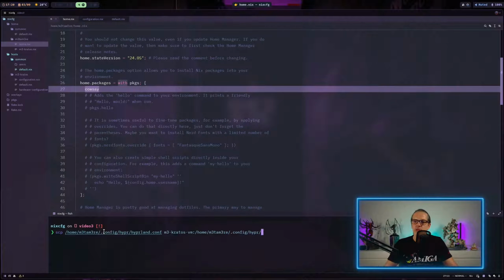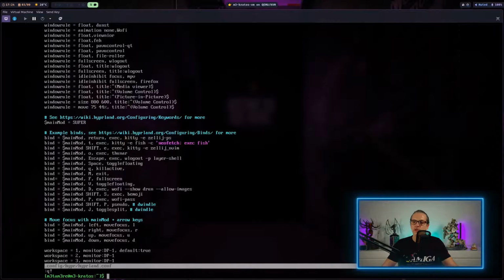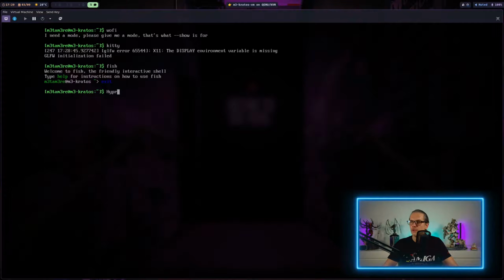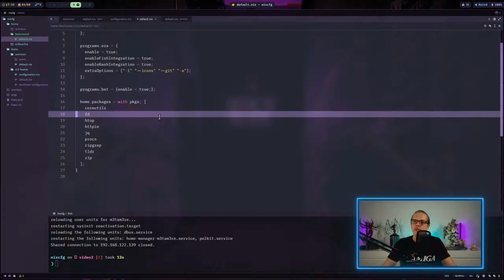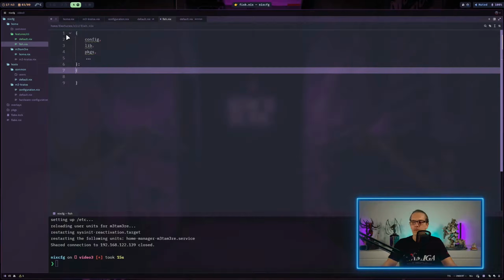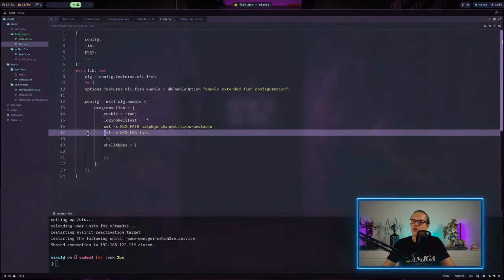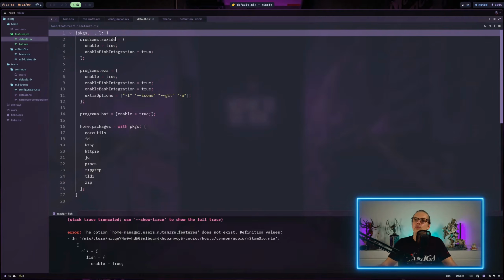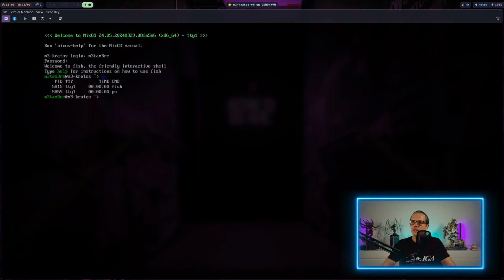Rebuilding my NixOS config - Part 3: Basic Hypeland setup + building feature sets in nix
Welcome to the Next Episode in Our NixOS Tutorial Series!

In this video, we'll pick up from where we left off in the last episode. We'll continue to configure Hyprland, a highly customizable window manager, to run on our NixOS virtual machine. I’ll show you how to transfer configurations, manage key bindings, and set up essential applications like Kitty, Fish, and Wofi.

We’ll also dive deeper into building out feature sets in the NixOS configuration for a more streamlined, functional environment. This episode is all about fine-tuning and preparing our system for more advanced customizations.

00:00 Introduction and Recap
00:41 Setting Up Hyprland Configuration
01:08 Transferring and Reviewing Configuration
02:45 Key Bindings and Essential Applications
04:05 Installing and Configuring Fish Shell
06:49 Building CLI Feature Sets
09:23 Creating Extended Fish Configuration
14:38 Testing and Troubleshooting
17:29 Conclusion and Next Steps

🔧 What You'll Learn in This Video:
✓Customizing key bindings for Hyprland
✓Setting up and managing essential applications like Kitty, Fish, and Wofi
✓Creating modular feature sets in your NixOS configuration
✓Building advanced shell configurations for improved productivity

📋 Prerequisites:
Basic understanding of NixOS (covered in the first video of this series)
Familiarity with Git version control

👀 Upcoming in the Series:
Creating feature sets for modular configurations

👍 Like this video if you found it helpful. Your support drives the creation of more in-depth content.

🌐 Share this series with fellow tech enthusiasts and ecommerce entrepreneurs looking to optimize their systems!